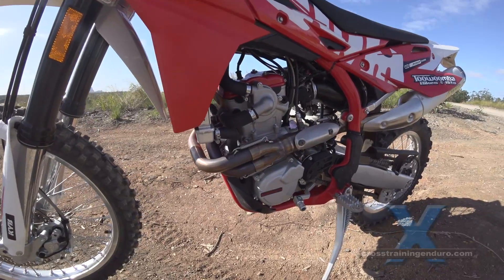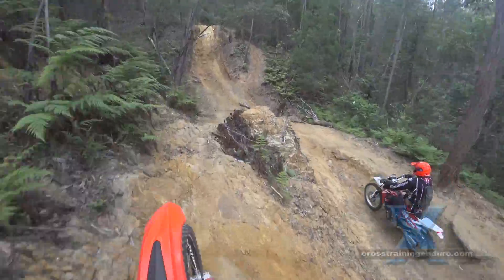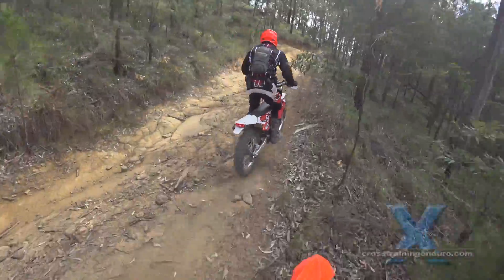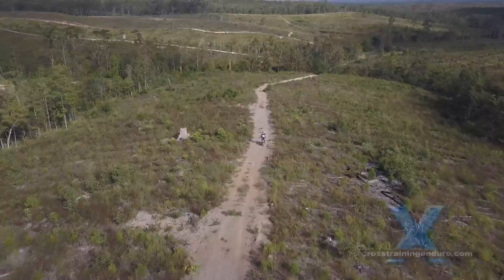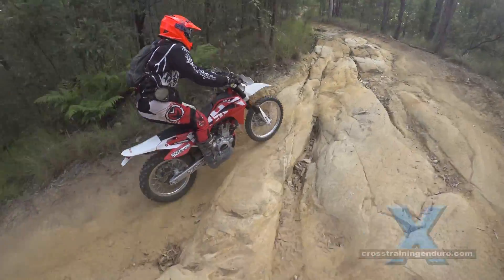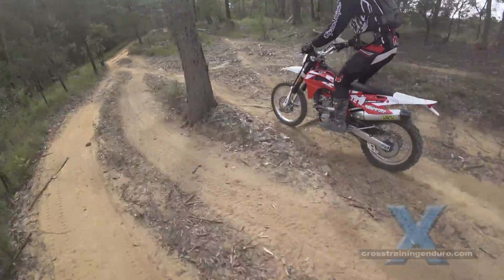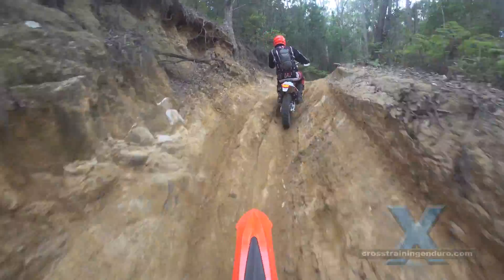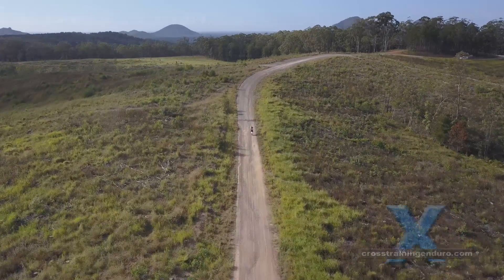SWM RS300R review: budget but quality dual sport bike?︱Cross Training Adventure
Our SWM test review! No, SWM bikes aren't manufactured in China, they are manufacturered in Italy but with Chinese funding. SWM have also tweaked the 2016 SWM RS300R engine to provide a bit more grunt and a fraction less top end. This makes sense. So our SWM RS300R review: is it a budget but quality dual sport bike? Being an older design, SWM are better off taming these bikes a little to bridge the gap between enduro and dual sport bikes, instead of trying to compete with more modern full fledged enduro bikes. The SWM RS300R is a rebadged and slightly tweaked Husqvarna model from around 2010. They are built in the same Husqvarna factory that passed to BMW and now finally to SWM. So what's the SWM RS300R like? She's definitely an enduro engine for this SWM test review. It lugs well for a small four stroke, nice mid range and then really starts to sing in the upper revs. If you like to rev this 300 will be plenty fast enough. A healthy 1.8 litre oil capacity for the SWM RS300R should see a good run between oil changes and if the reliability is the same as the 2010 Huskies then you have a long way to go before needing any engine work. It looks as though in 2017 SWM still have the same quality control as Husky did back in 2010 and the finish is excellent. The SWM RS300R comes with the well known Kayaba suspension and Brembo brakes, and in Australia you also get an Arrow exhaust to replace the twin muffler setup. Then we played with the clickers and upped the speed on the SWM RS300R.

Australasian Dirt Bike SWM review
The RS300R fits somewhere in between a Yamaha WR250F and a Suzuki DR-Z400E. Standing up and guiding it through singletrack is just as easy as any race-bred enduro bike, just don’t expect to snap open the throttle and wheelie over a log just metres away... The RS300R and RS500R feel like more docile versions of their ancestors and perfect for trailriding... at a touch over AUD$8000, they’re certainly worth considering next time you’re in the market for a serious trailbike.

The SWM RS300R 2016 handles very well. As with many manufacturers I suspect the claimed weight of 111 kg without fuel may not be accurate. We some weight lifting comparisons with other bikes and it felt more around the 118kg mark to me. A bit porky by modern enduro standards but  the SWM 300 is far lighter than dual sport bikes. This SWM 300 demo bike was derestricted with remapping of the ECU and the Arrow exhaust which apparently is what most SWM riders are doing. At this price, the SWM 300 is a fantastic alternative to your usual dual sport bikes such as the DRZ400, WR250R, CRF250 and XT250. It's in the same price bracket but you get far better suspension, brakes and engine, and it's a much lighter bike too. Suspension? We started on the softer settings and it was beautifully plush and great for dual sport riding.

Ride Expeditions SWM review
The SWM is a well-built and very competent dirt bike at an astoundingly good price, and on that basis ticks all the boxes... we like all those attributes in any bike. Inevitably with a smaller capacity four-stroke motor, the SWM is going to find more fans within mainland Europe than perhaps in Australasia or the US, due to both the nature of the trails and maybe a false allegiance to the 450 machines that is still plainly evident. But the SWM is a great machine that can play with the mainstream manufactures on equal terms – it’s well worth considering.

It does bridge the gap between dual sport and enduro extremely well, and in stock form would suit the beginner rider and yet still be very capable for the vast majority of dirt riders unless you are doing gnarly terrain or developing a lot of speed.  It was still plush but handled the big hits a lot better. A very aggressive rider will find the limits of this setup quickly, but then that's not what this SWM is set up for.

Bike Sales SWM 300 review
The RS300R is perhaps the ultimate LAMS [dual sport] machine... entirely capable of pootling down to the shops, commuting to work or getting down and dirty on the trails come the weekend. With a retail price of AUD $8290, it's aimed more at the trail market than the hardcore win-at-all-costs race set, but in saying that I'd still be happy to give it a run in the heat of competition. Its pedigree stems back to the Husky 2010 TE310 and that was a ripper bike...

2016 SWM RS300R
Electric start
Fuel injection
Wheelbase 1495mm
Fuel capacity 7.2L